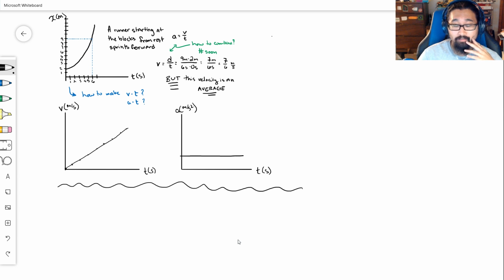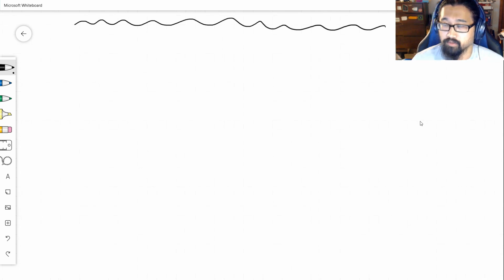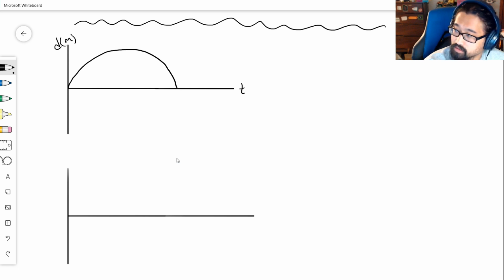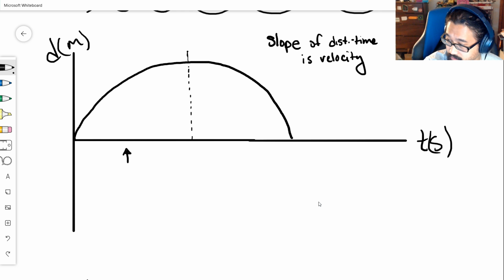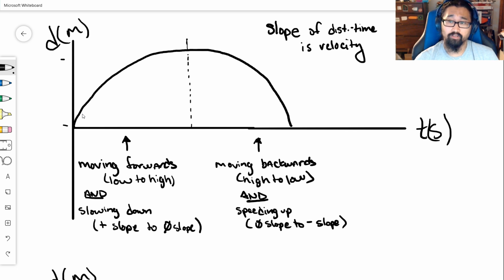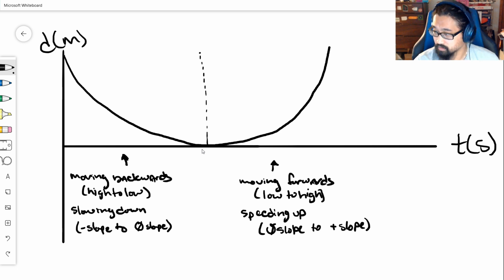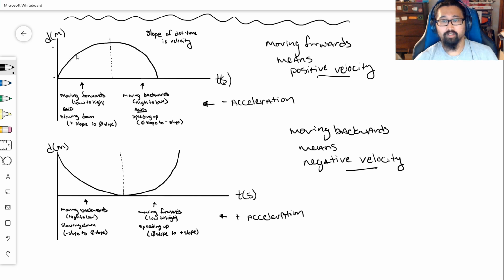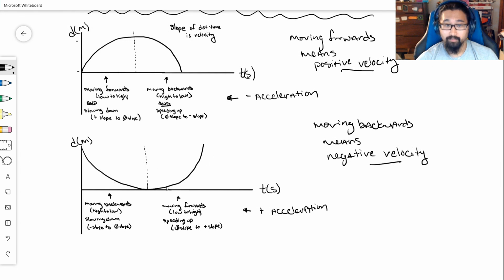Types of Distance-Time Graphs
9/25/20 (before) F Day

Graphs can give us information about an object's motion, either with or without numbers